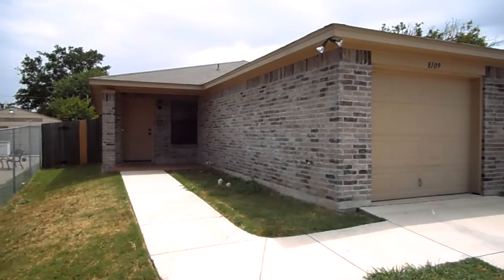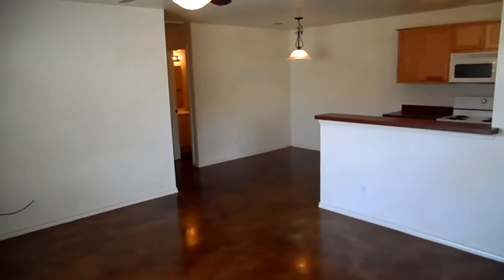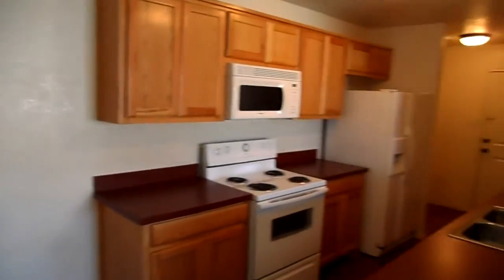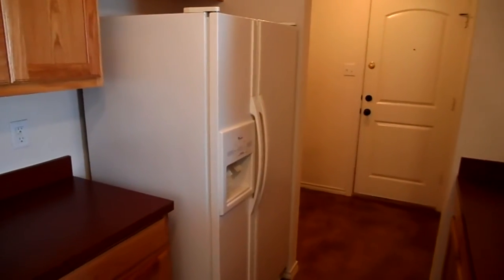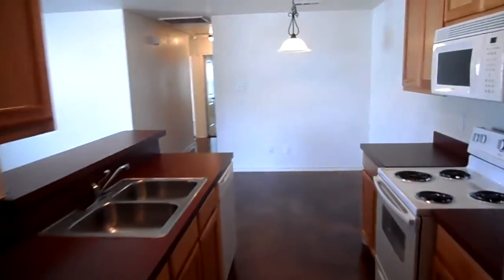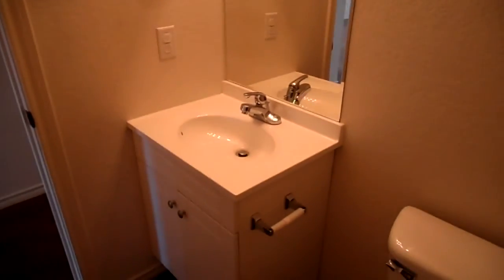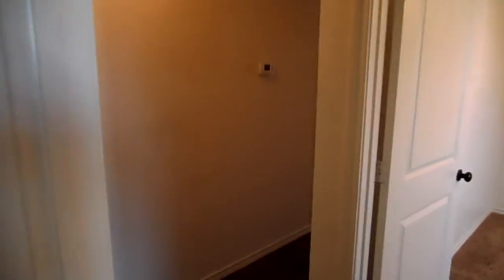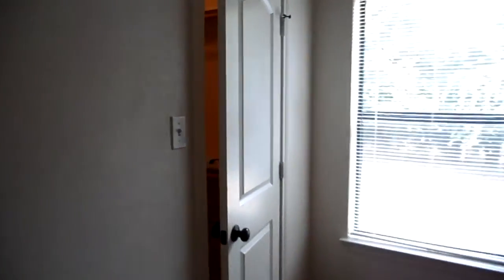8109 DOREEN AVE FORT WORTH, TX 76116